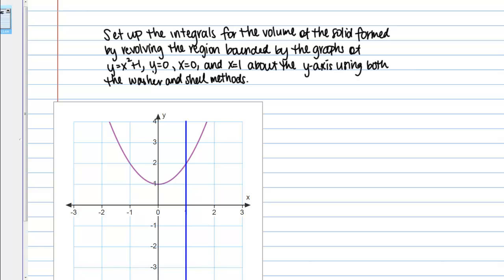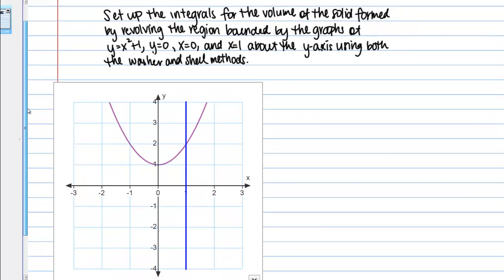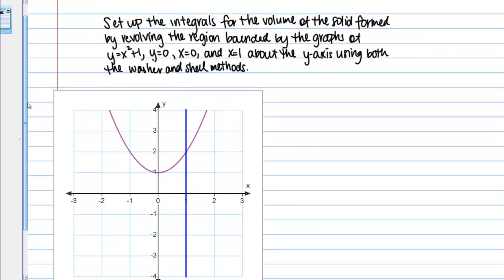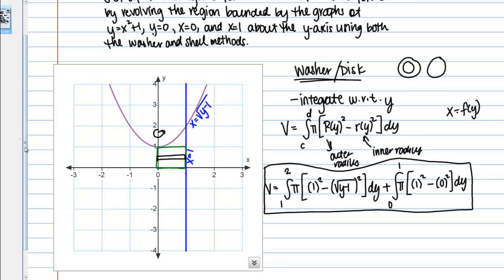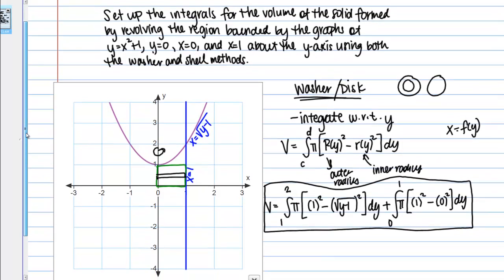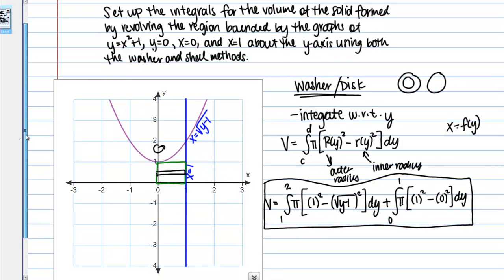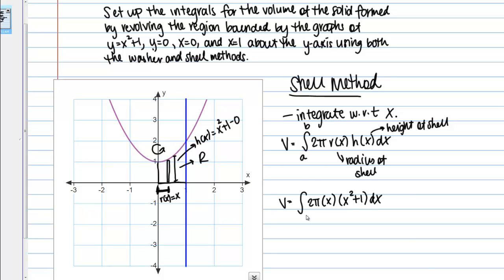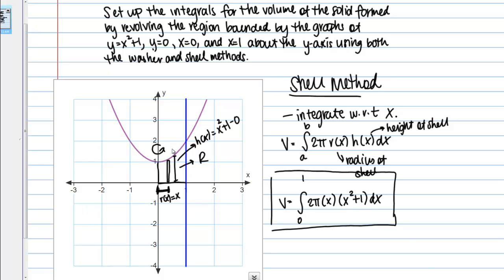Washer vs Shell Method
Using both the shell and washer methods for a volume of revolution to see the differences.